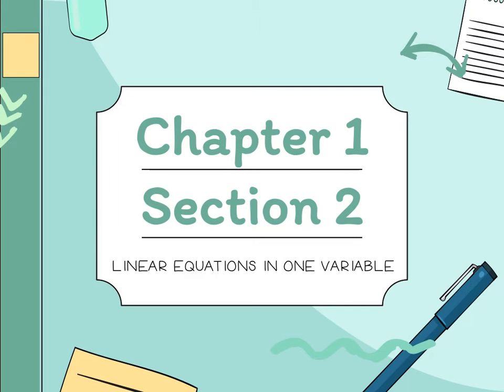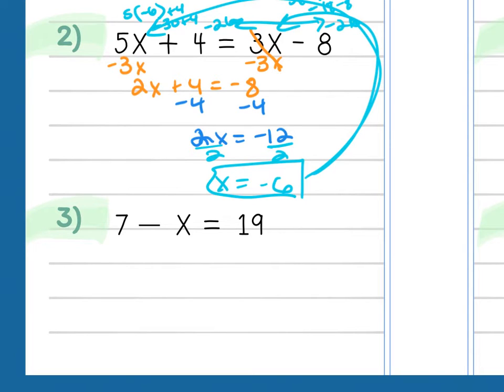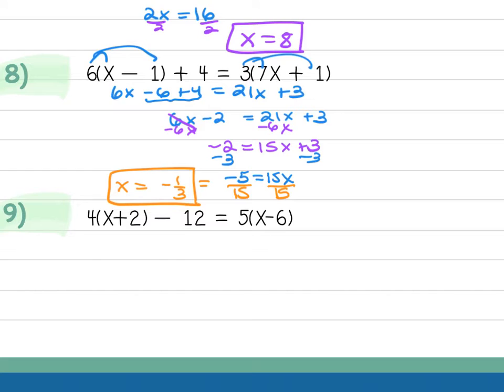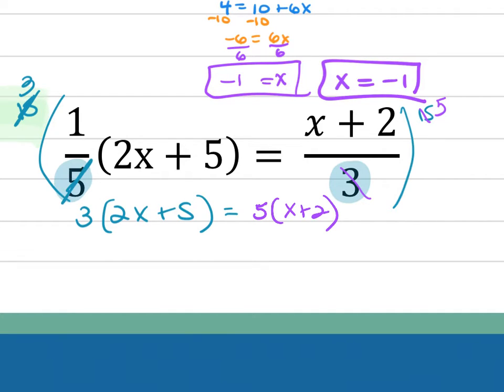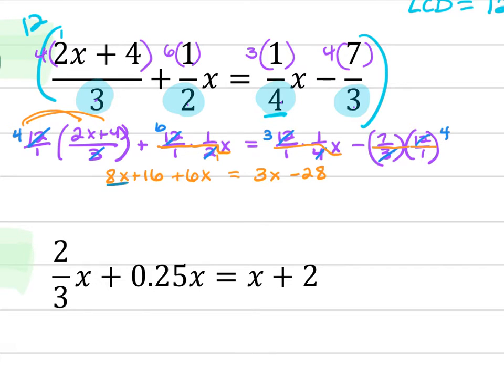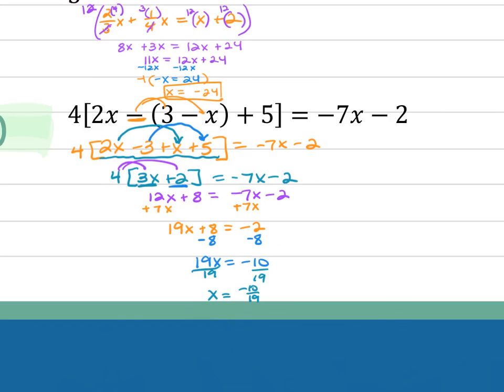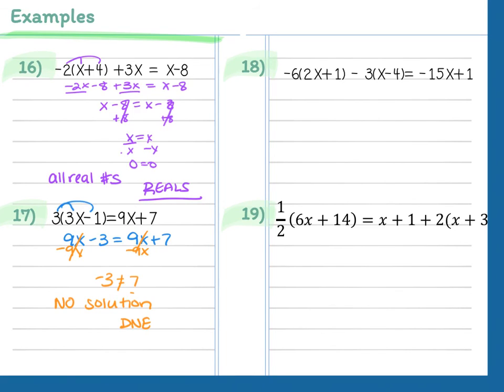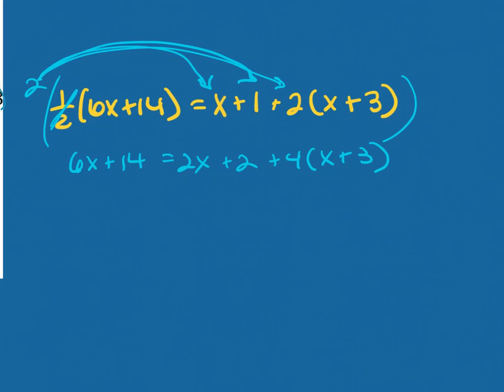9.24_1.2a Solving Equations with one variable